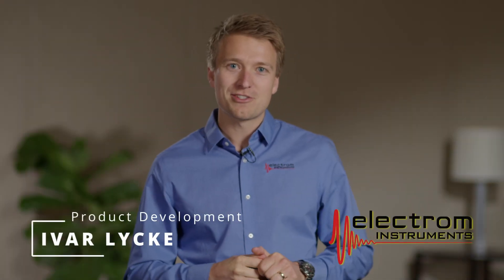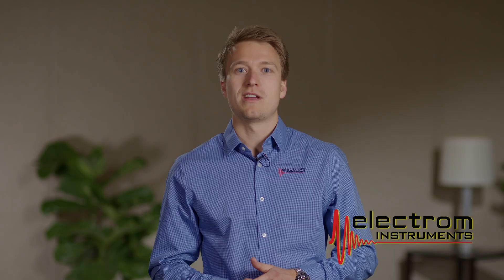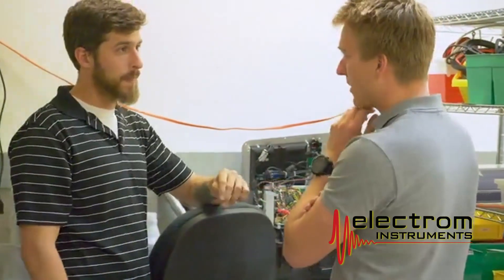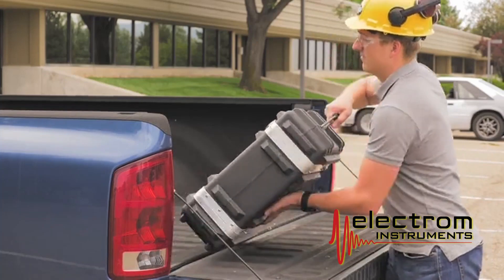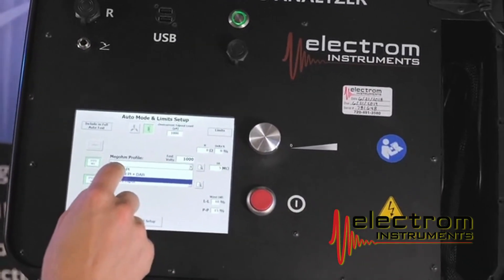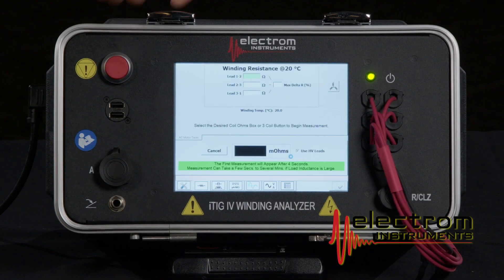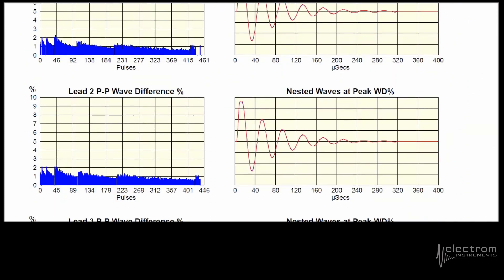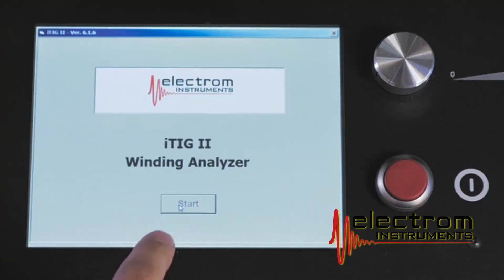Electrom Instruments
Learn more about Electrom Instruments and their new iTIG IV Winding Analyzer.